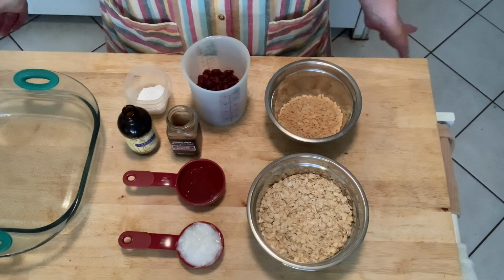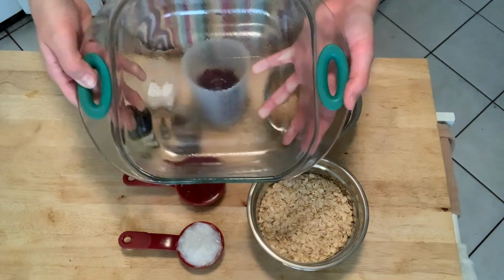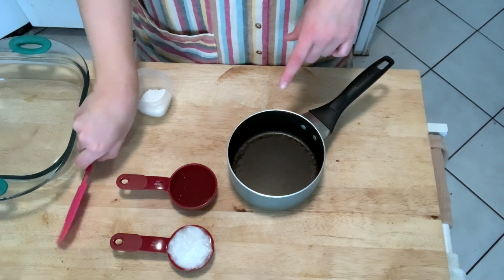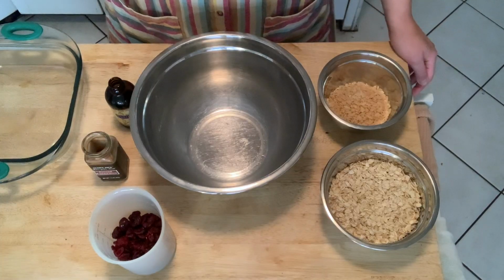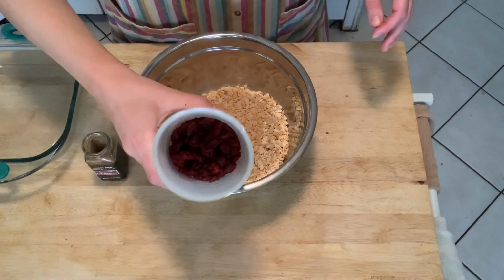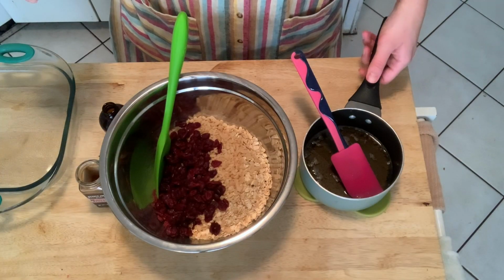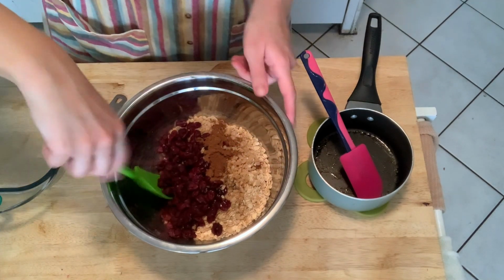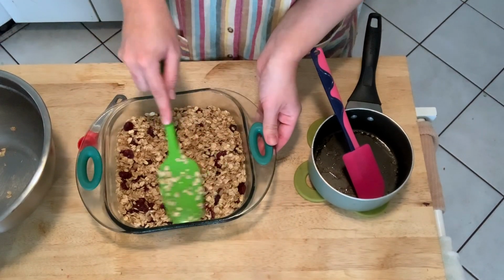How to Make Granola Bars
Our chewy, no-bake cinnamon cranberry granola bars are an easy snack to prepare for when you’re on-the-go during your work or school day, taking a road trip or enjoying the outdoors! Plus, they’re gluten-free!

This video was specially prepared by Kendall Reagan Nutrition Center staff and practicum students in collaboration with Colorado State University's Campus Rec Center and Associated Students at Colorado State University (ASCSU) as a virtual engagement opportunity for CSU students. View all videos of the project on our YouTube playlist ‘CSU Campus Collaboration’